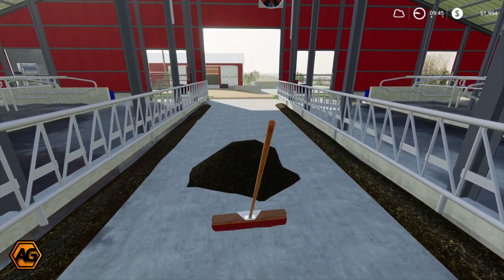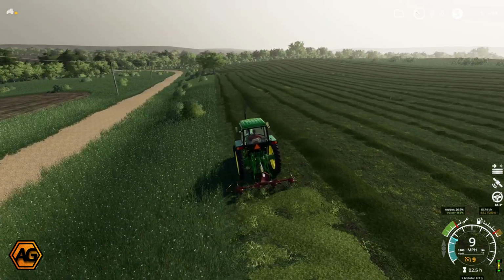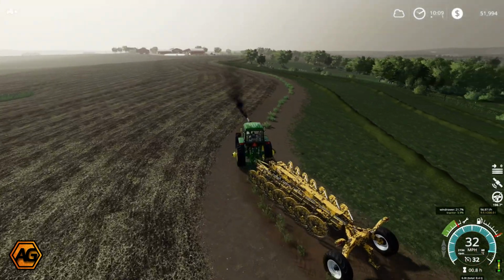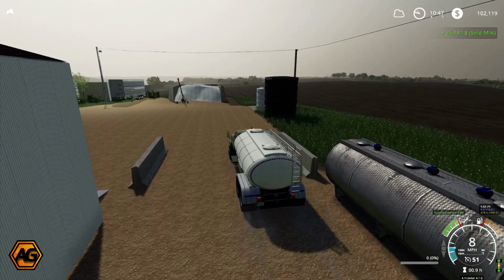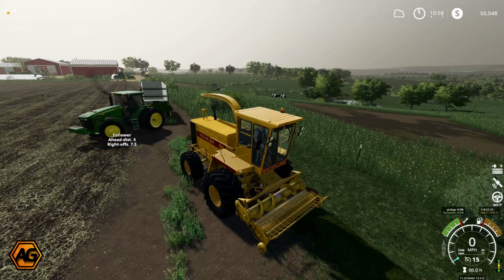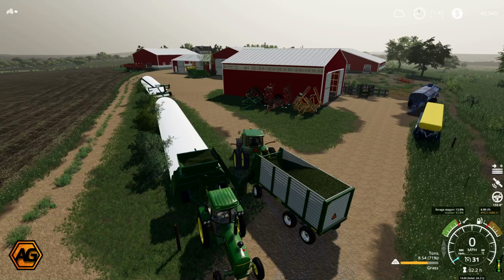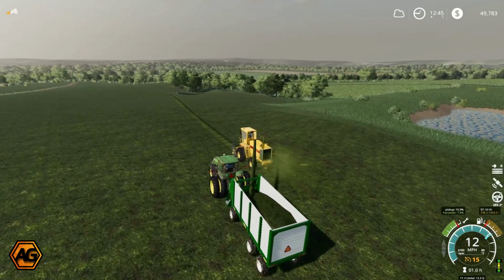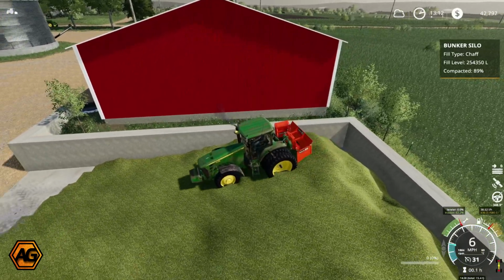So Much Silage - No Creek Farms - FS19 Episode 42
Welcome to my lets play series on No Creek Farms Farming Simulator 19 version. Original map by No Creek Farms, upgraded by MRG Mapping.

After a bit of a rain delay, it is time to get the grass we had mown rowed up and collected for silage. We have a new forage harvester to help get it done quicker.

This series is based on the narrative of returning to my family farm and rebuilding the farm as the 6th Generation to farm the land. I start with the equipment already on the farm and aim to grow the dairy herd and upgrade equipment as I can.

Go check out MRG Mapping's Facebook page for more info on the map and where to get it
And No Creek Farms who are the original creator in FS17

Mods: this is a link to a spreadsheet with every mod I have used on this series

MUSIC

Step on Stage - Jaw Square
Do You Get It_ - Hunting for Sunsets
Fly on Over - Eight Nations
Chickasaw Outback - Hunter Quinn
Tailgate Party - Will Harrison
Gravel and Stone - Northside

00:00  Intro
03:30 tedding grass
05:00 windrowing
11:30 selling milk
12:10 new forage harvester
14:30 first silage collected
20:45 using silage bunker
25:00 compacting bunker